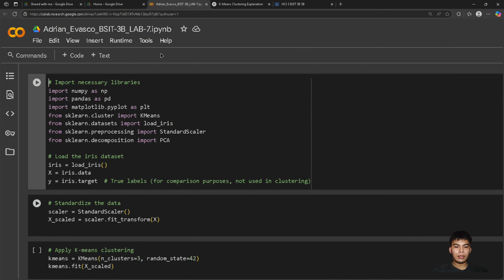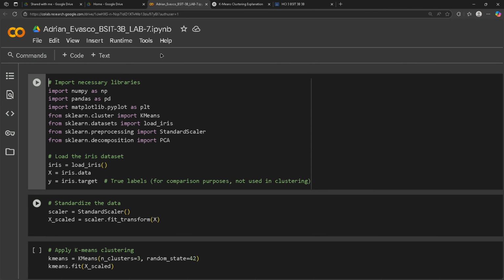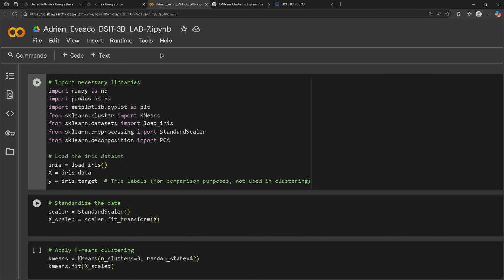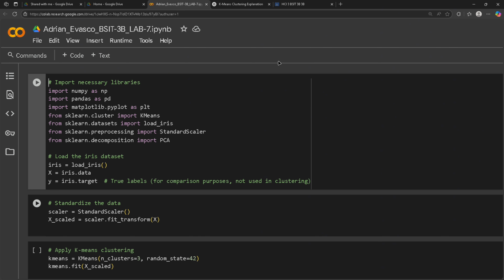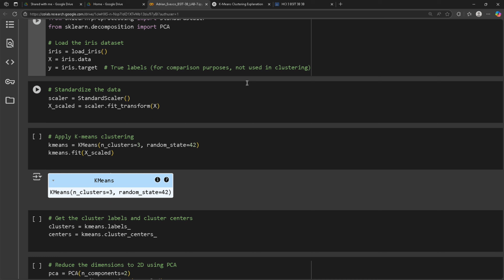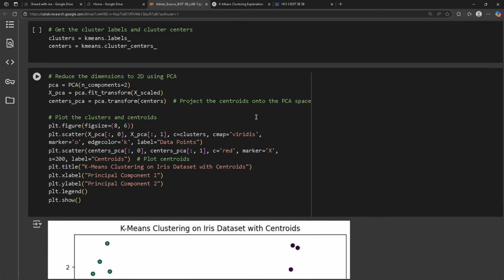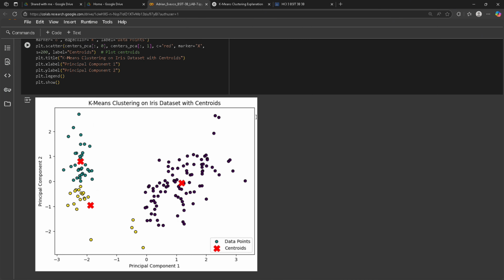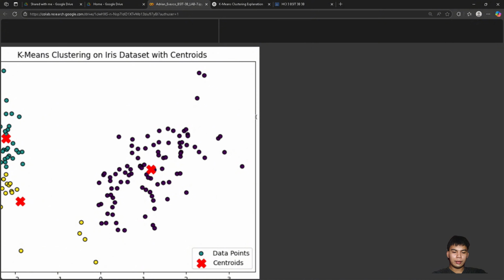Lab 7: K-Means Clustering in Python | Machine Learning Project | BSIT 3B - Adrian Evasco